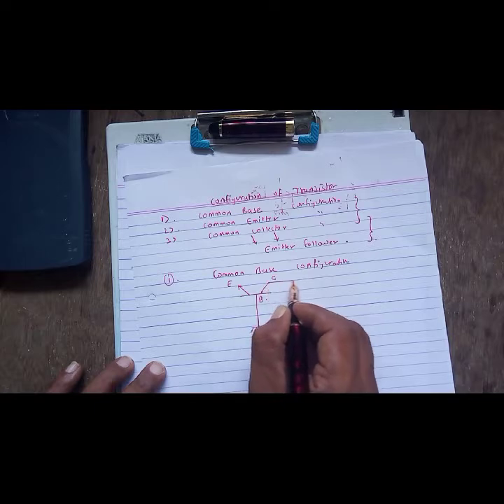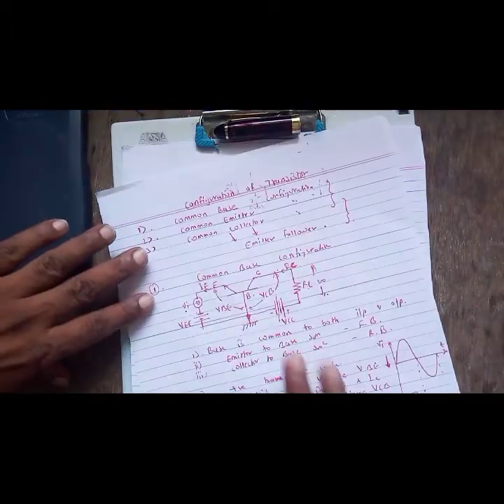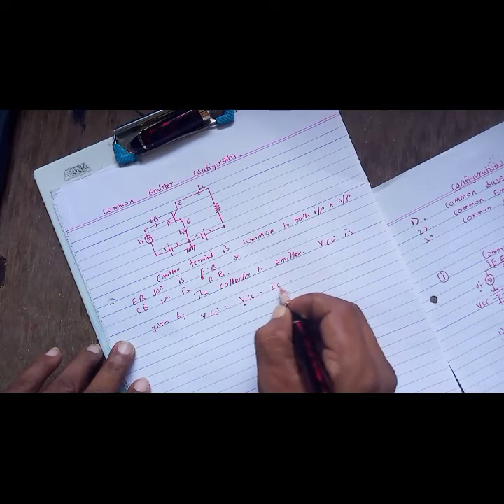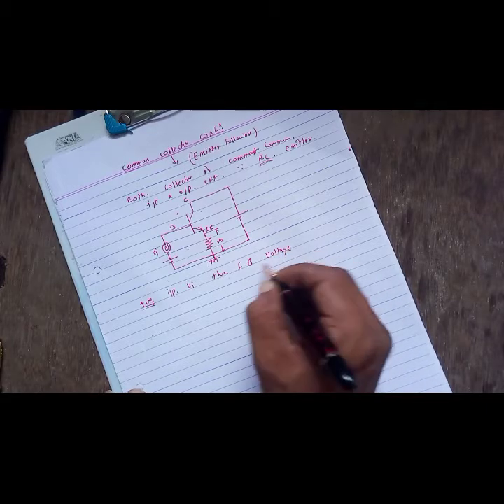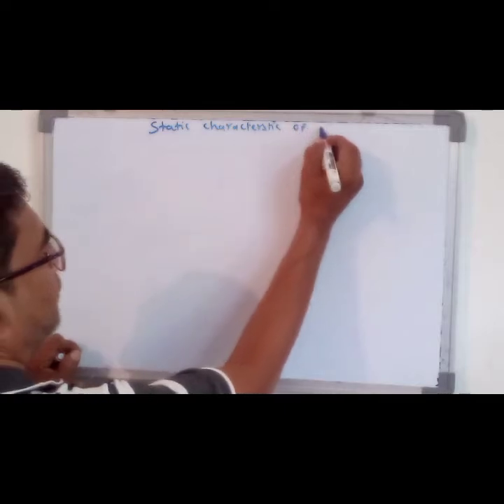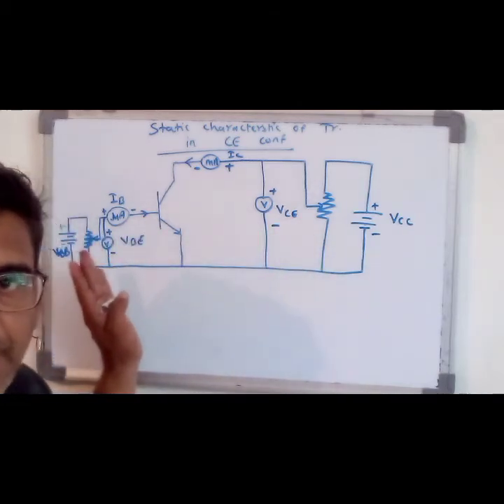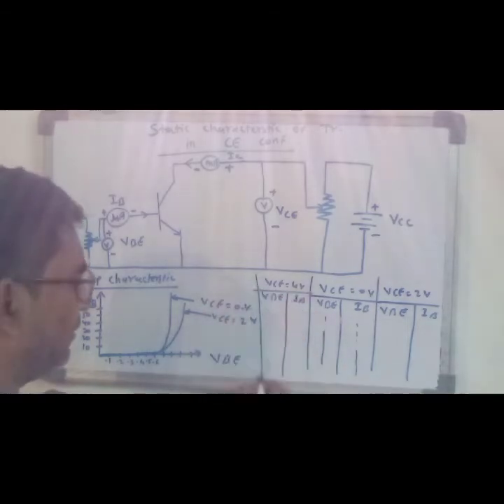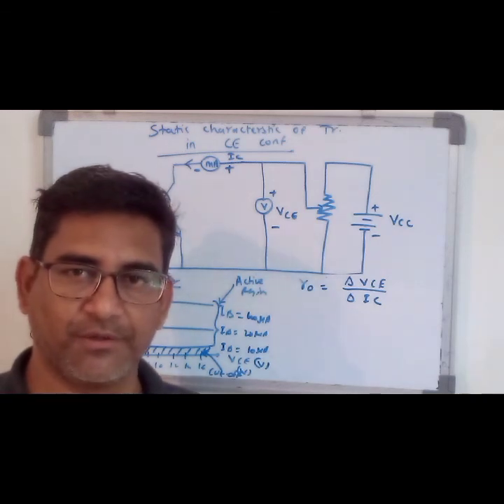Transistor configuration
Configuration of Transistor CB, CE , CC